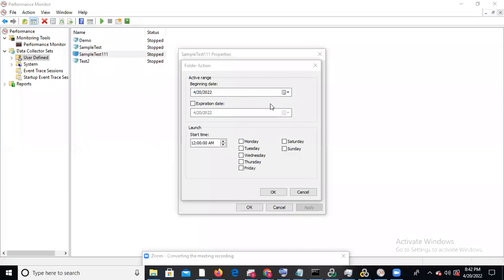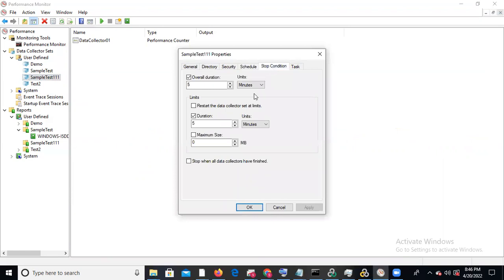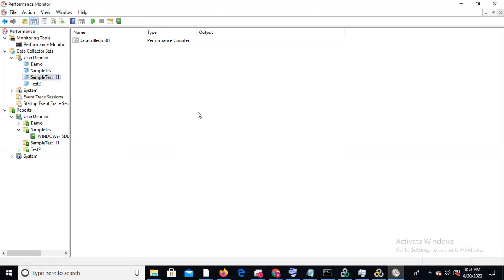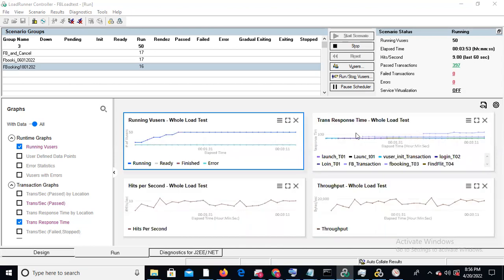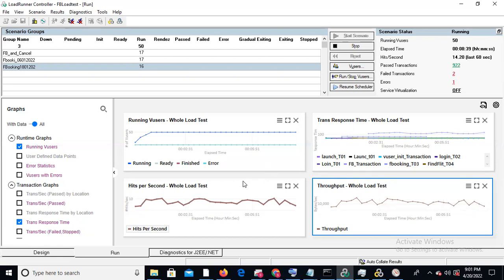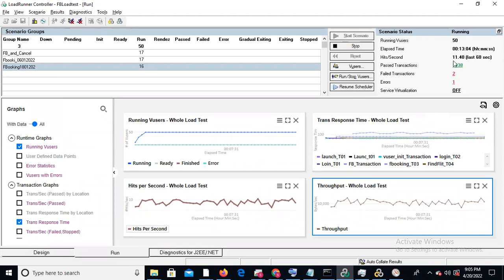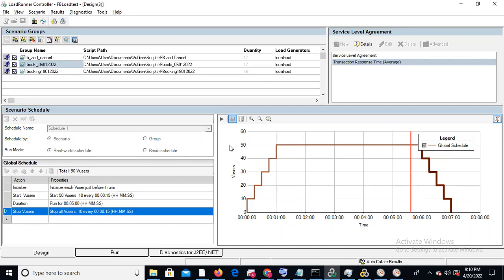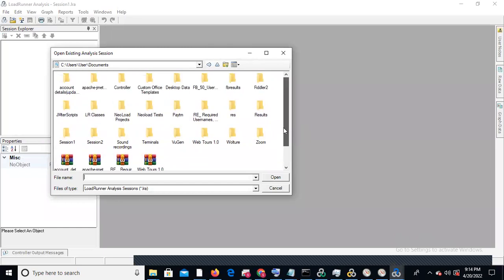Execution in Controller